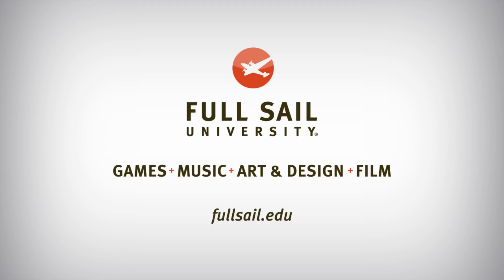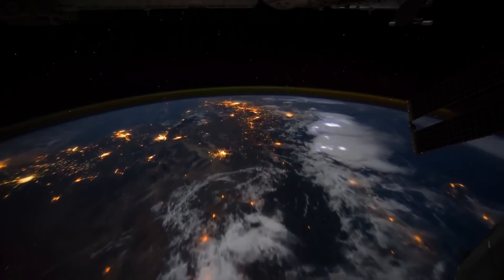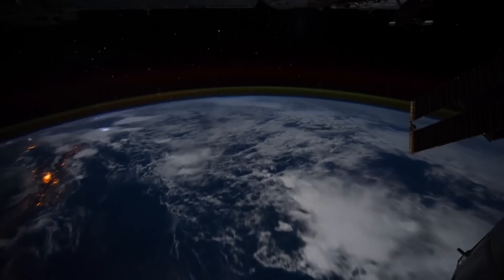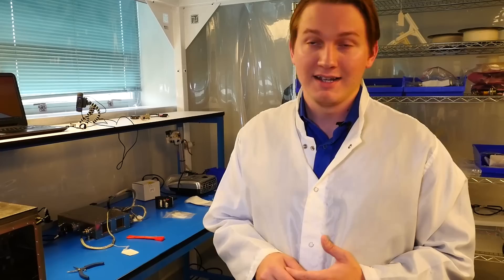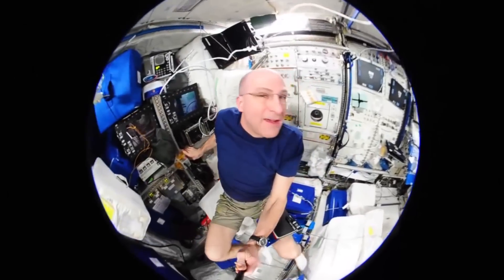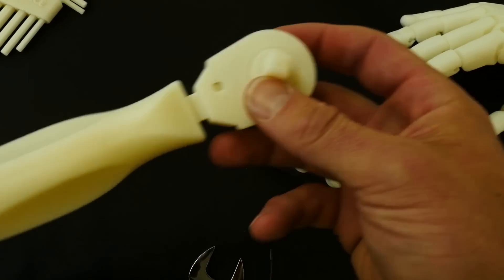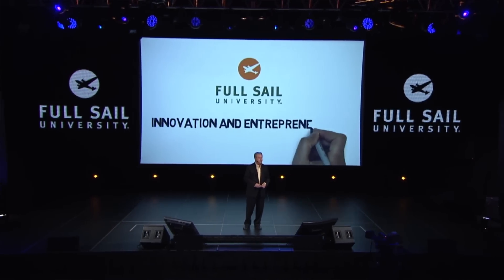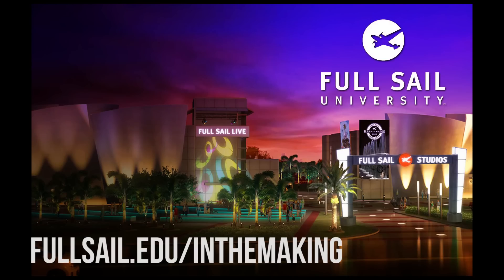3D Printing In Space!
Made In Space has created the first 3D printer to go into space. Speaking with co-founder/CEO Aaron Kemmer we learn that they started by wanting to solve the challenge of creating a supply change in space, for which you would need to manufacture parts, and thus leading them to creating a space compatible 3D printer. There were several challenges they had to overcome--lack of gravity, off-gasing, robustness, remote operability. Look for many more space start-ups as Silicon Valley moves into this "space."